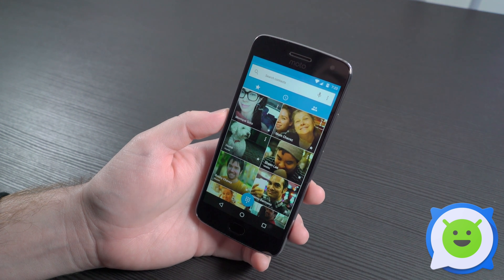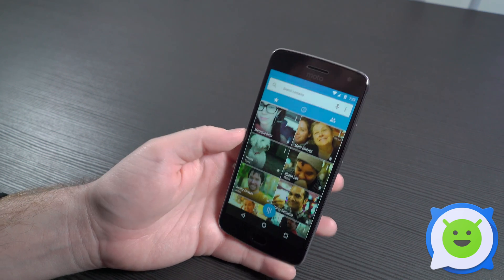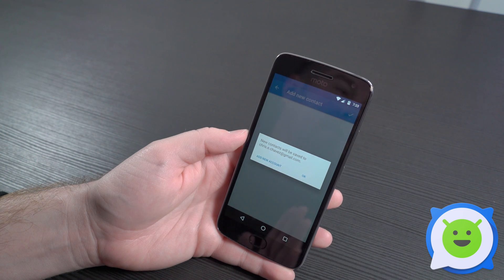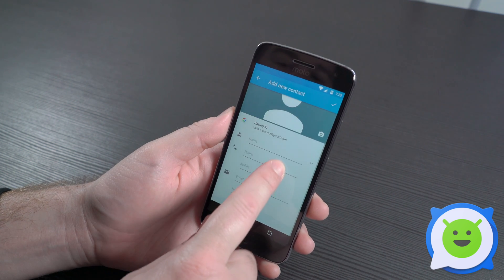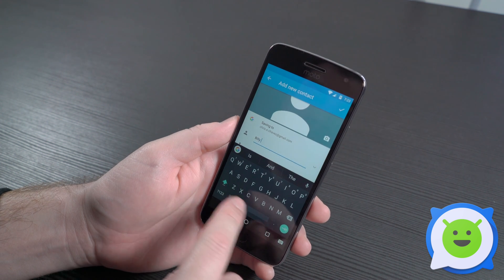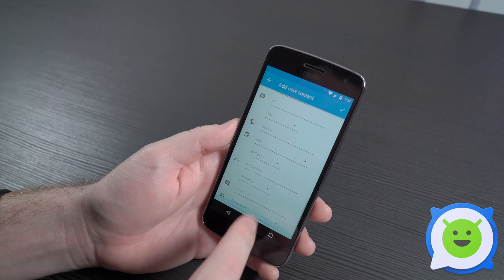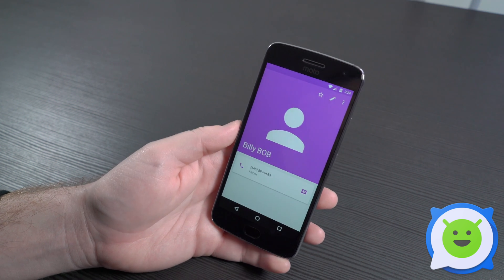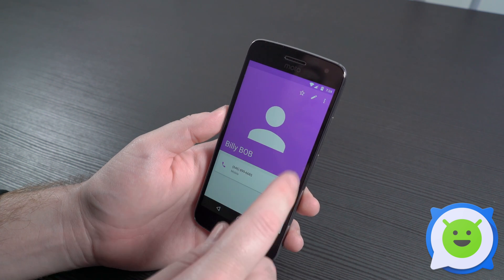Moto G5 Plus - How to add & backup contacts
In this video we show you how to add and backup your contacts on the Moto G5 Plus.